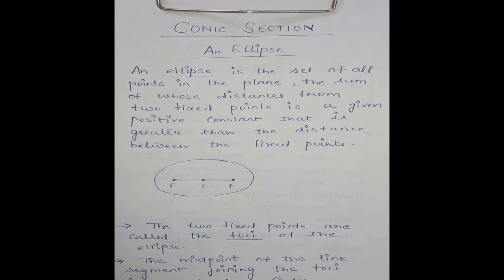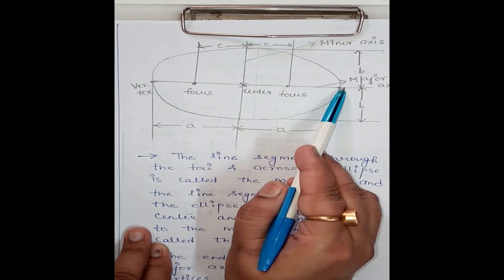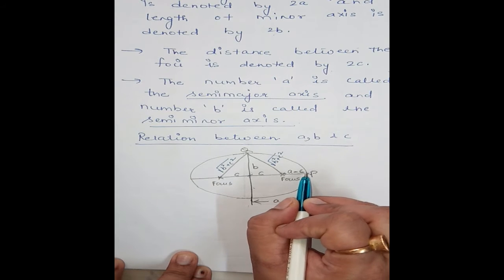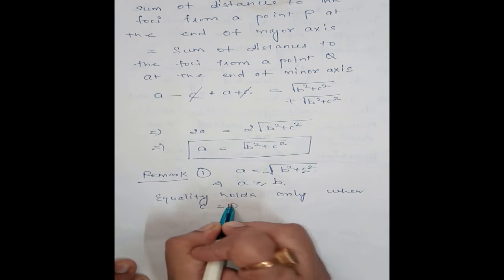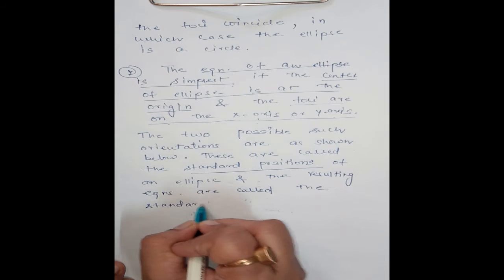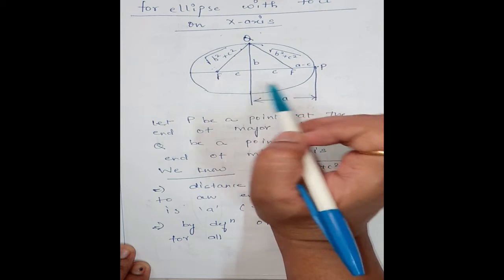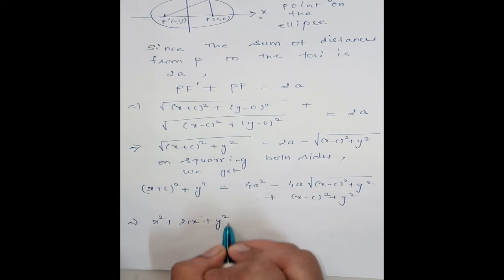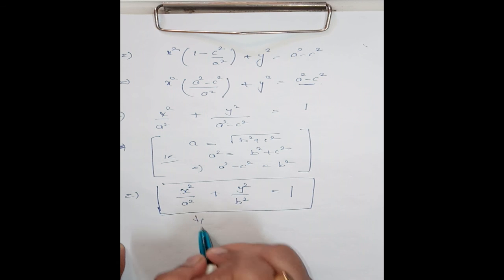Conic Section Lecture - 83